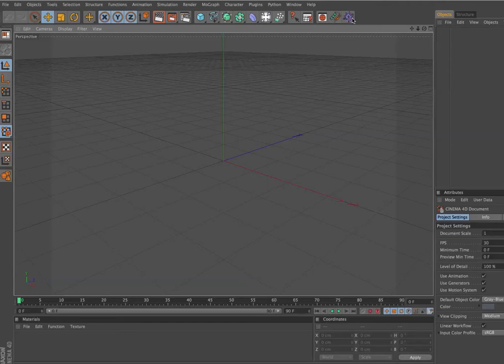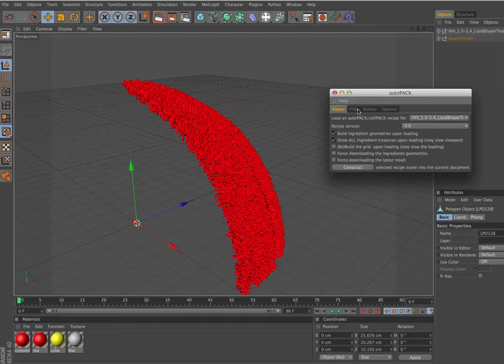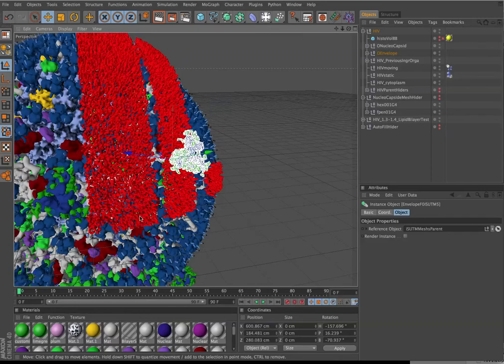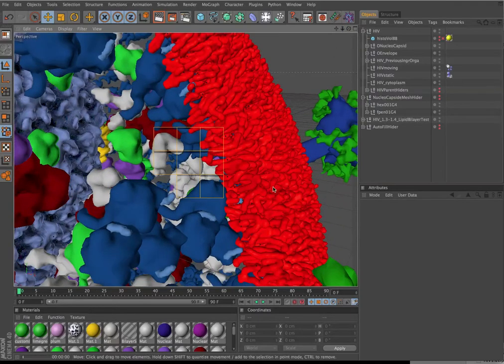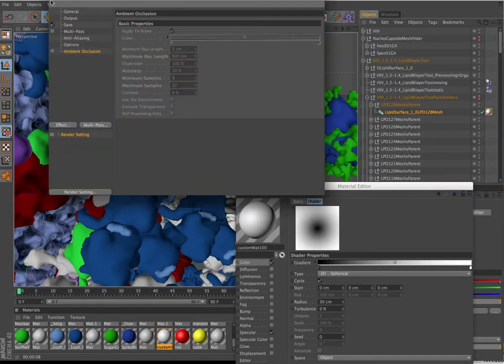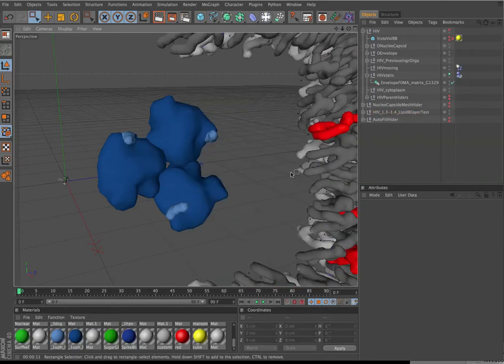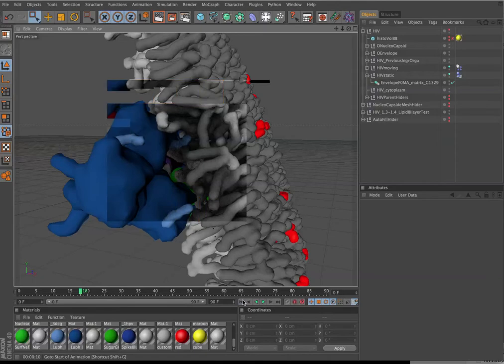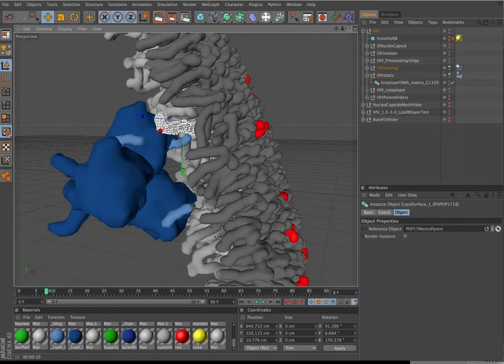autoPACK Lipid test strips for HIV... hack some temporary lipids into your scene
We are refining the lipid packing algorithm and have some issues with the Bullet collision engine not releasing memory, so I can only provide a few patches at a time for now.  While we continue working on this, I'll try to make some relevant patches that you may want to zoom in on for your story, and perhaps some "low resolution" patches that you can use for more distant views.